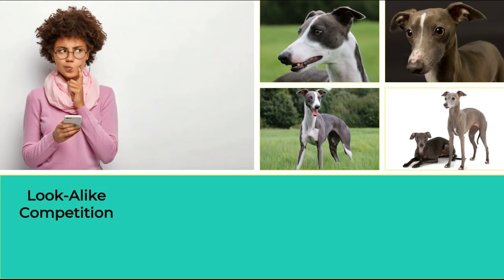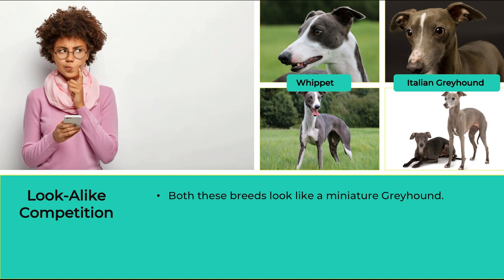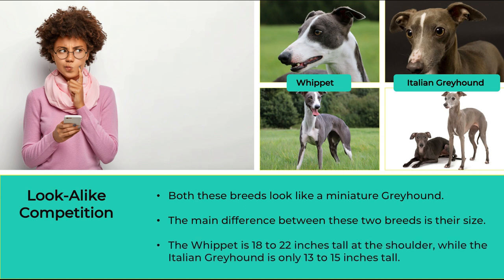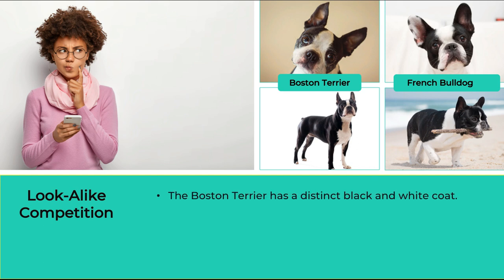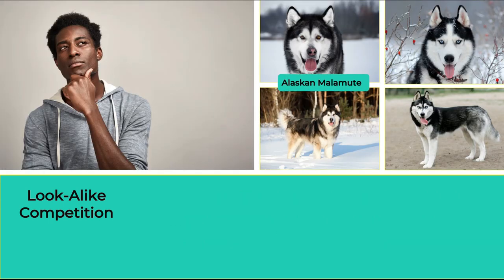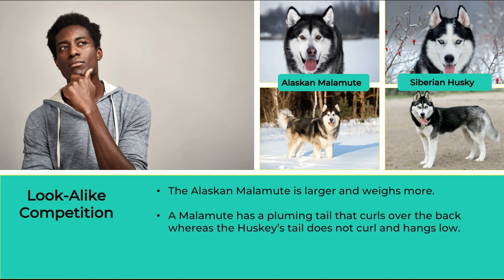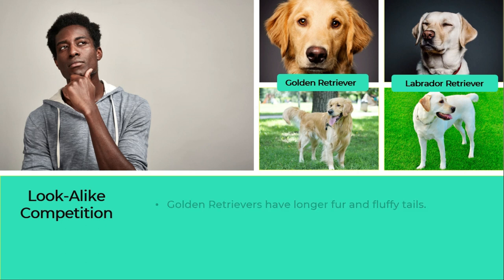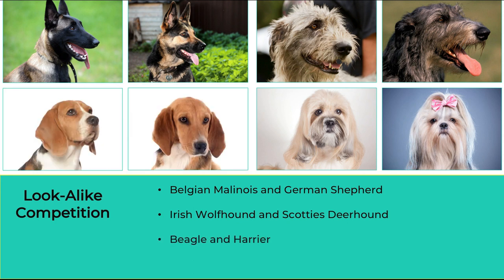Look-alike Dog Breeds - Spot The Difference!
Some breeds look alike but which is which? The following exercise will help you to distinguish between the breeds.

If you're eager to delve deeper into the fascinating realm of canines or have a keen interest in pursuing a career as a dog groomer, why not consider enrolling in one of our exceptional online courses?

Discover an array of captivating courses by clicking and embark on your journey of canine knowledge and grooming expertise.